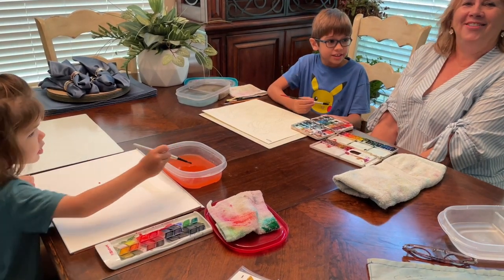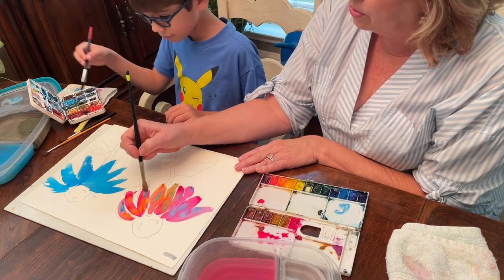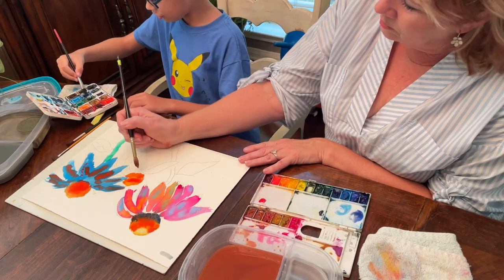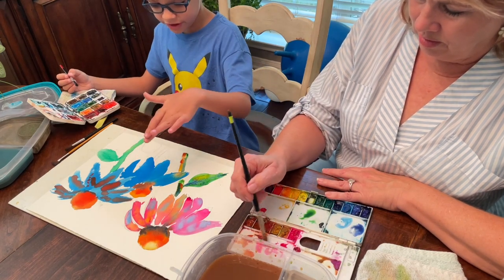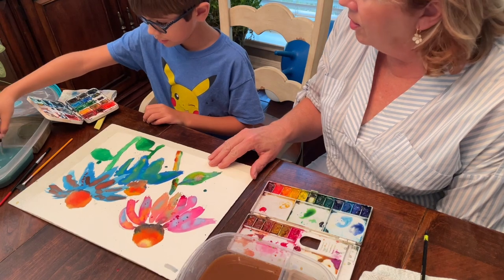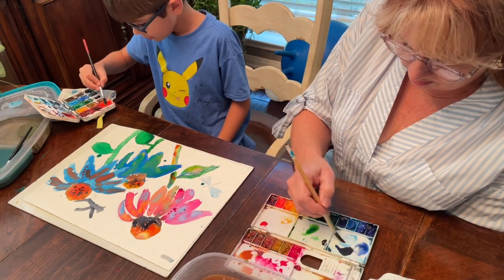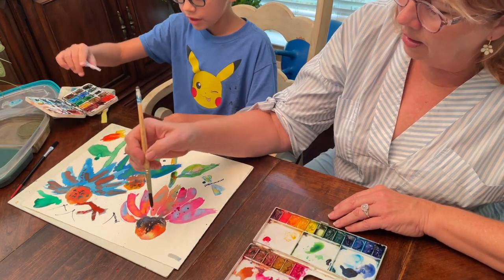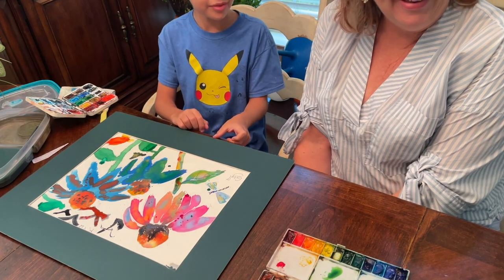Flower painting with Gigi